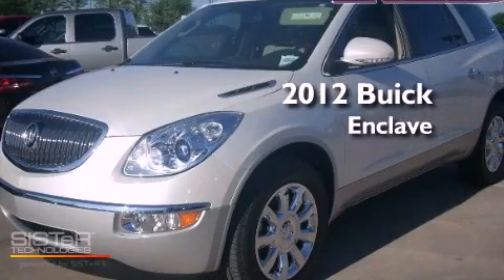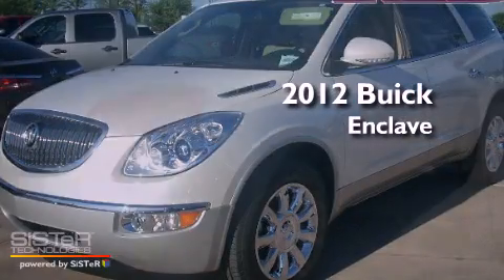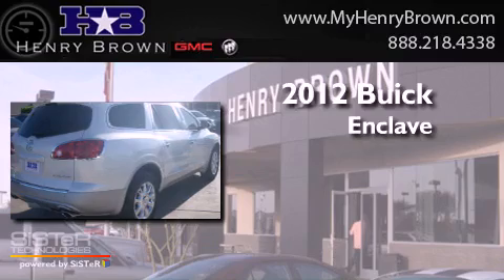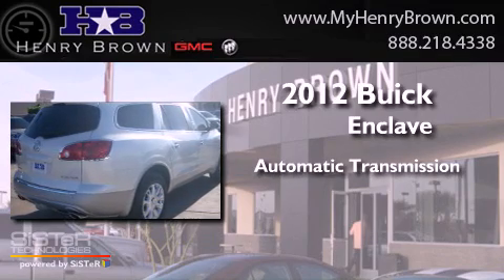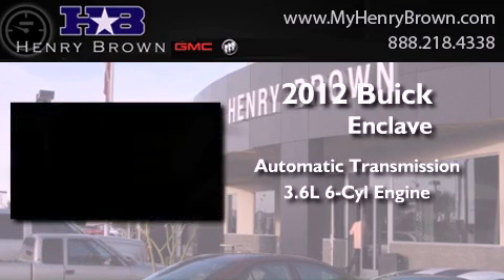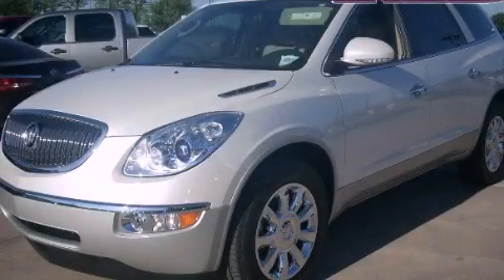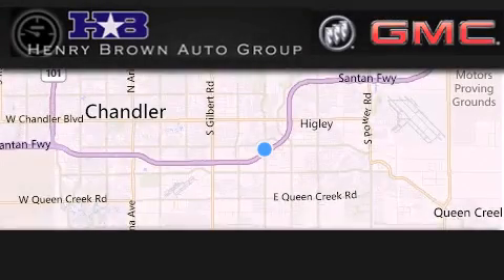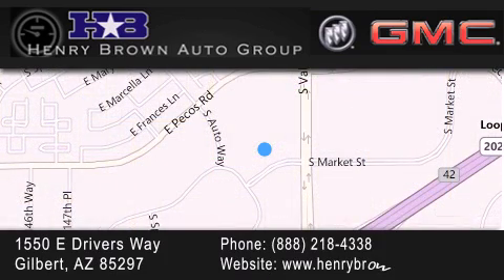2012 Buick Enclave Henry Brown Buick GMC Phoenix AZ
Year : 2012
 Make : Buick
 Model : Enclave
 Engine : 3.6L V6
 Trans . : Automatic
 Exterior : White Diamond

 Interior : Cashmere w/cocoa accents
 Stock : 2B276

 1550 E. Drivers Way